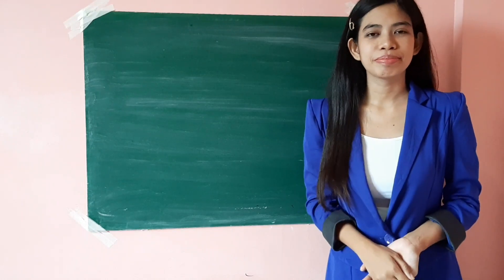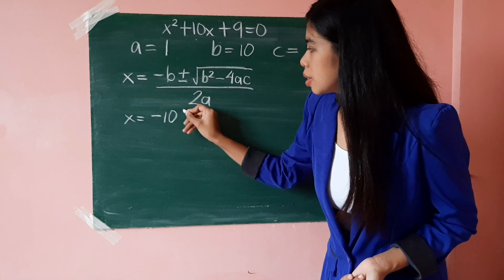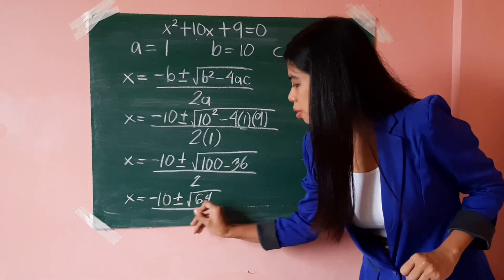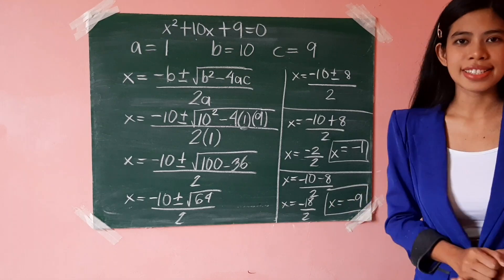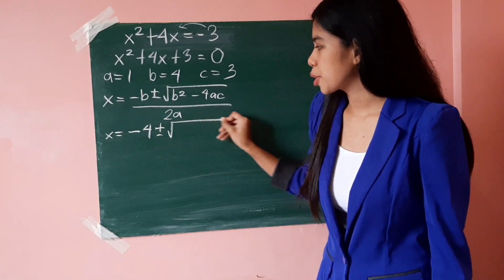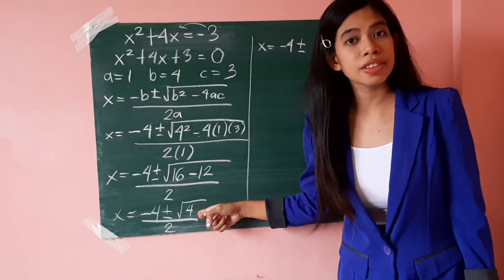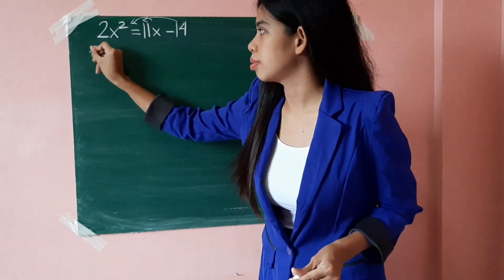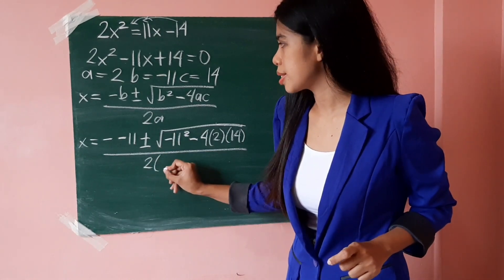SOLVING QUADRATIC EQUATIONS BY USING THE QUADRATIC FORMULA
The last method of solving Quadratic Equation is by using the Quadratic Formula.
Easy as ABC! 😁